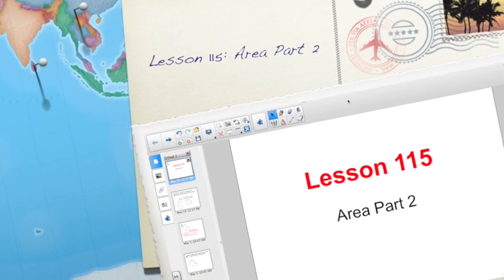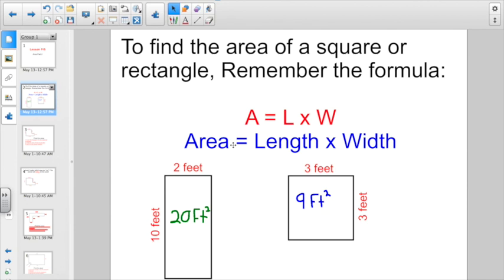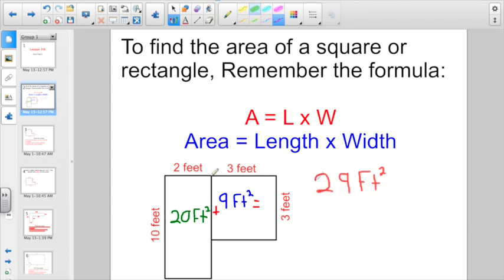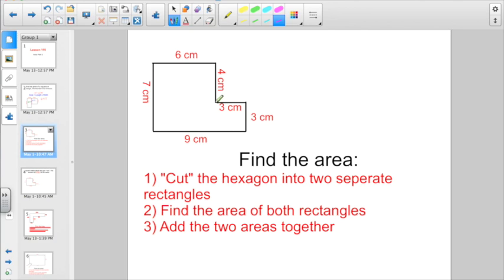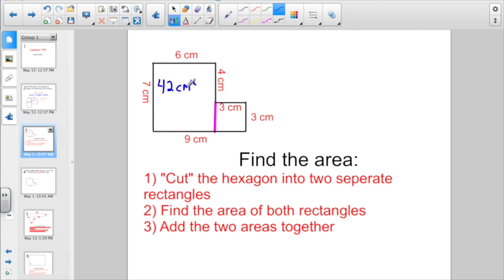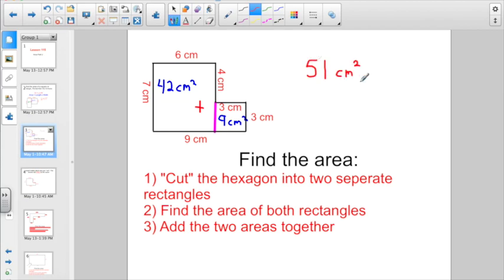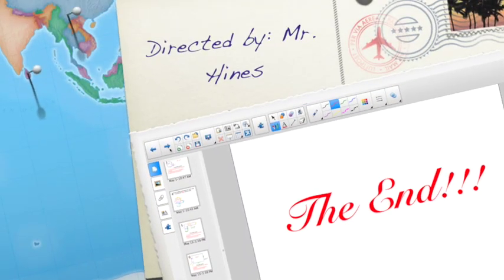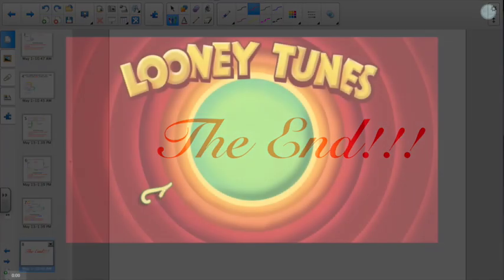Lesson 115: Area Part 2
This video is about Lesson 115: Area Part 2